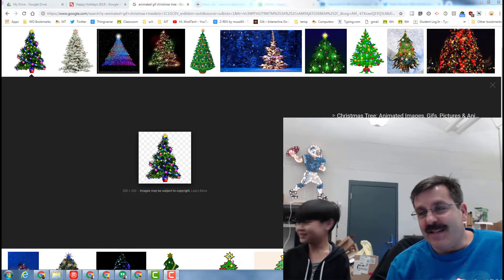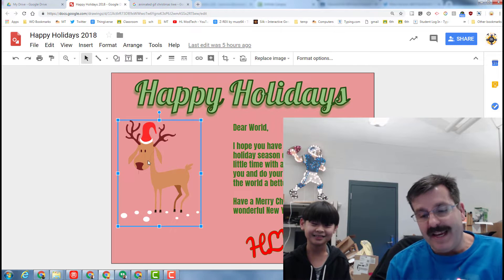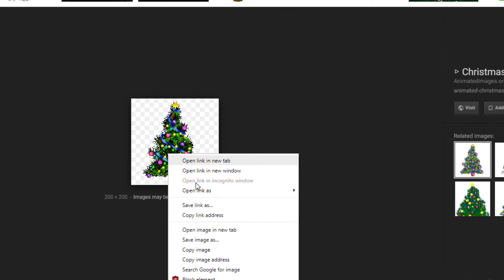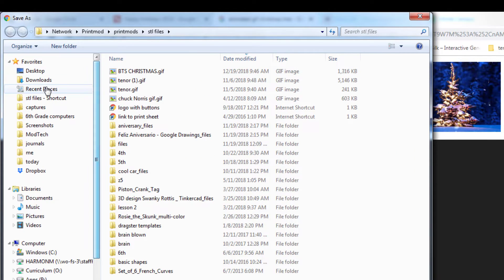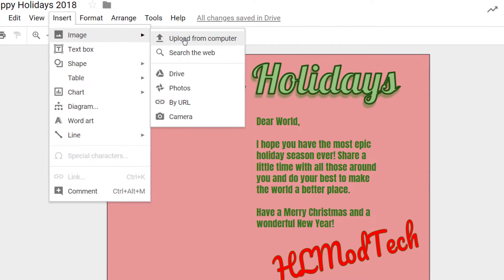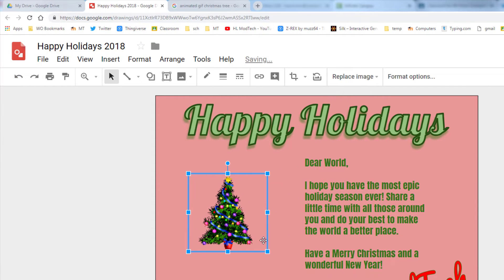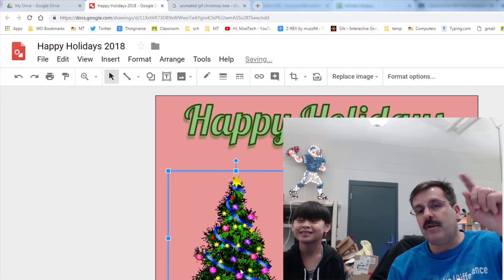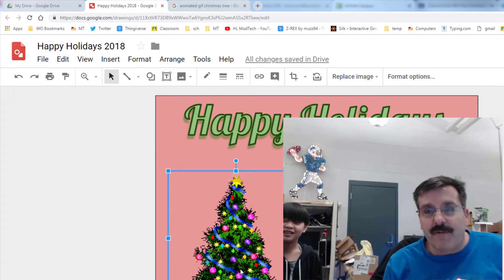Upgrade that card with some sweet animation!